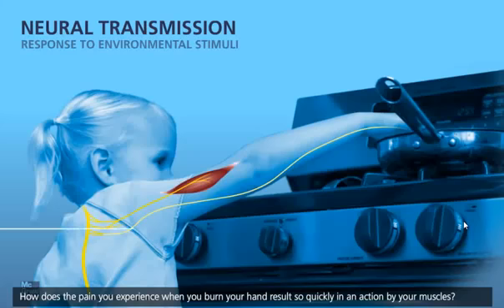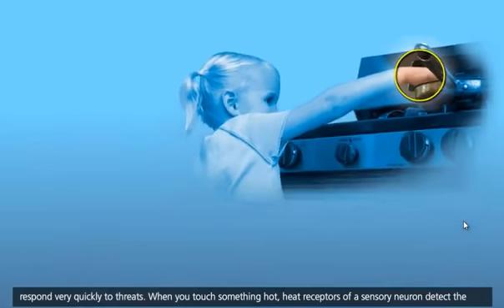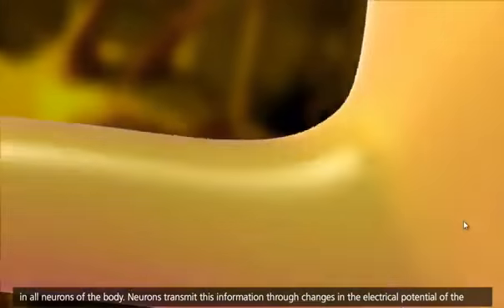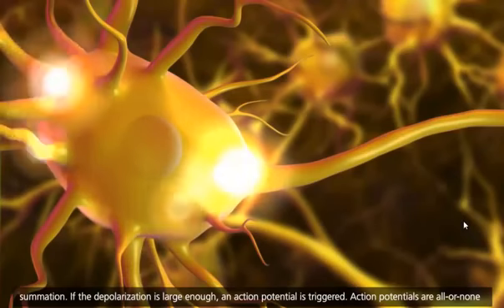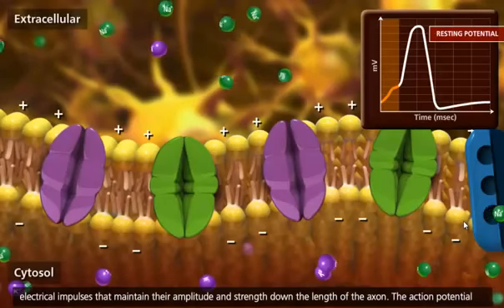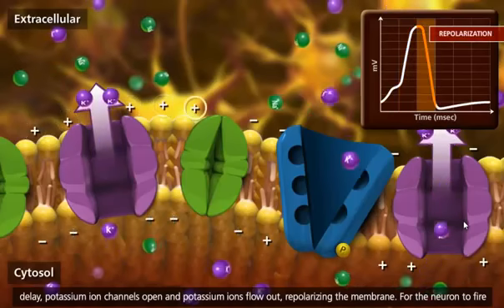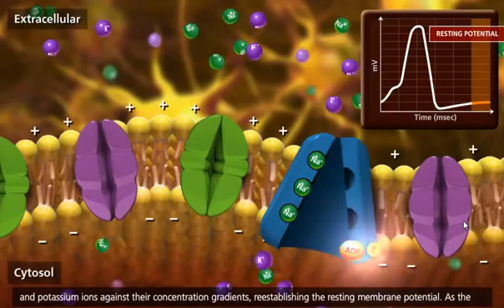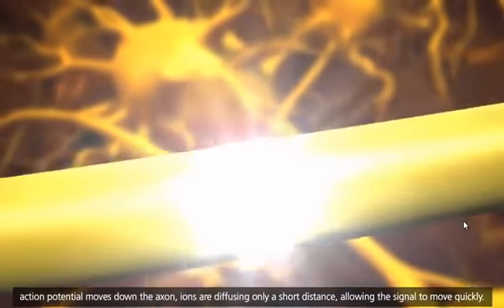eH-Huru Hospital tutoria